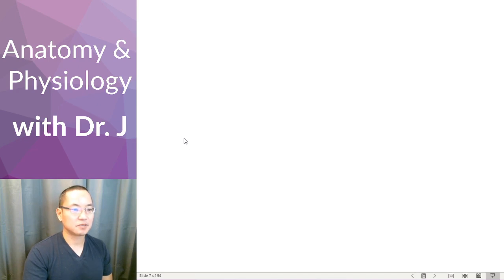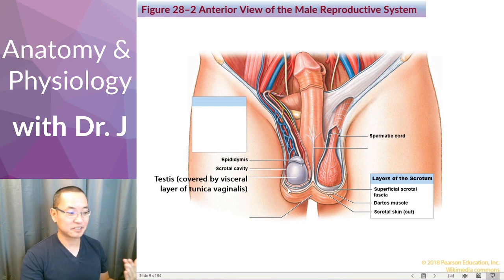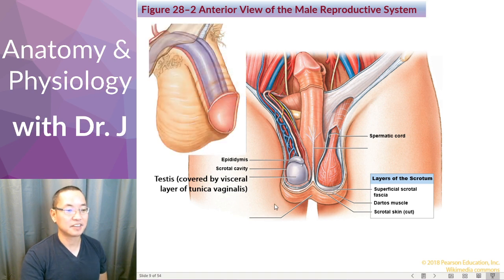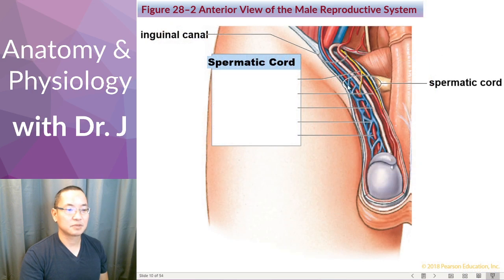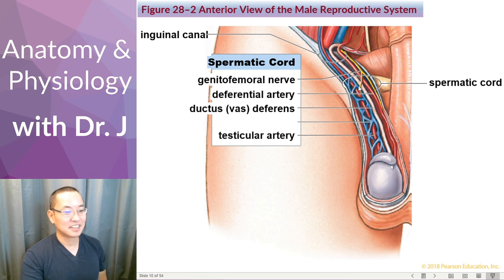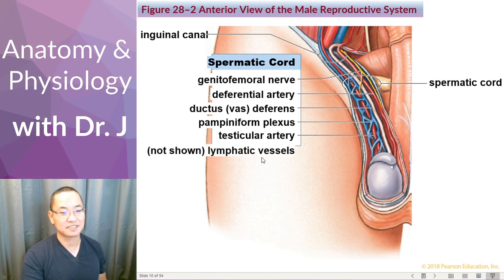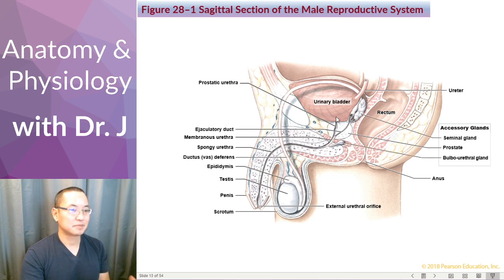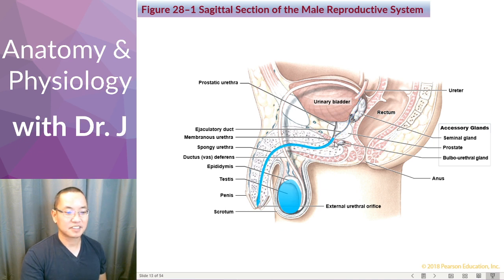PHYL 142 | Reproductive (Male) | Male External & Internal Genitalia